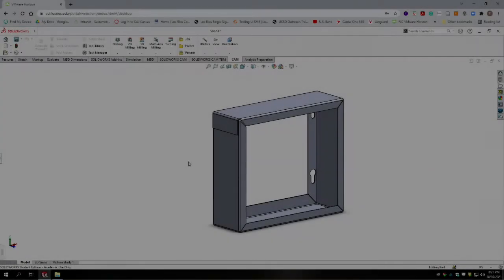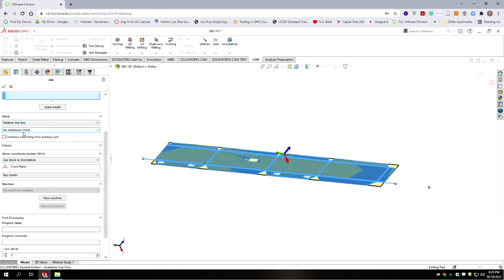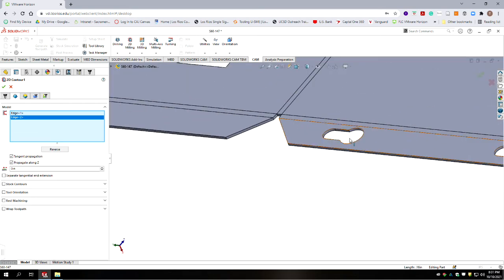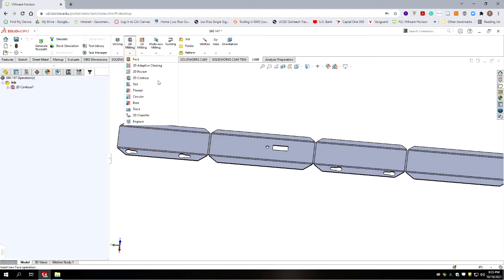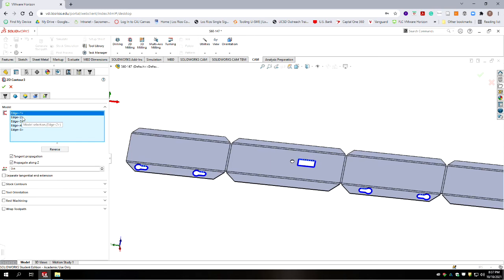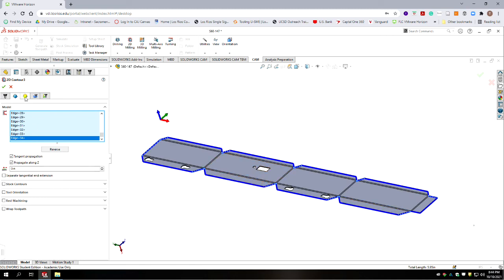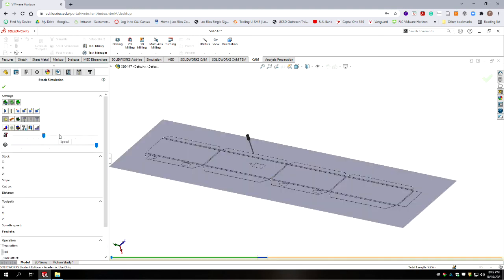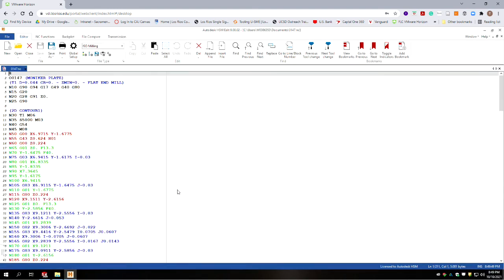S60-147 CAM TUTORIAL FOR HSM Works in Solid Works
Video tutorial for the CAM programming of the S-60147, ELECTRONICS BOX, part for HSM Works in the Solid Works CAD environment.